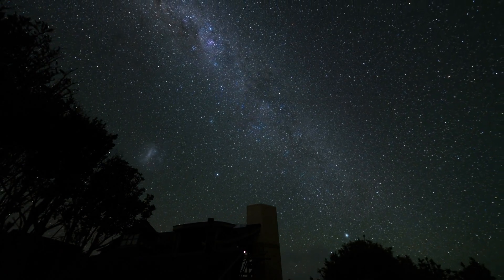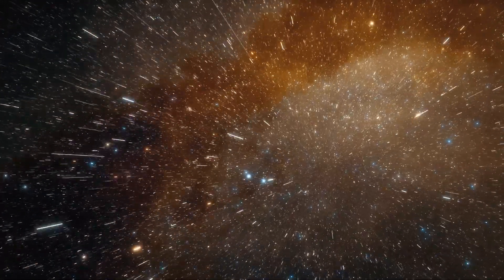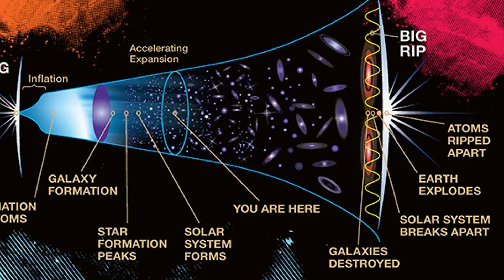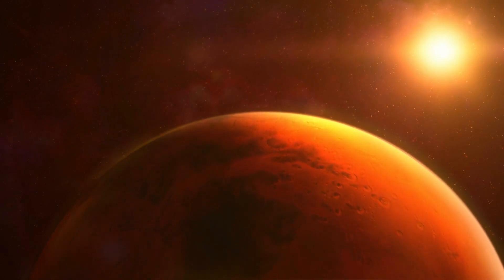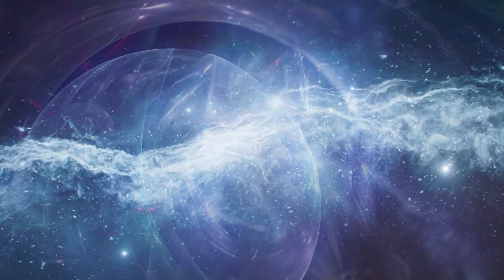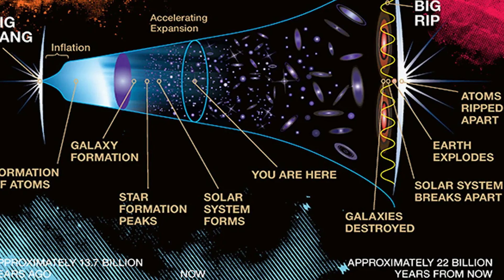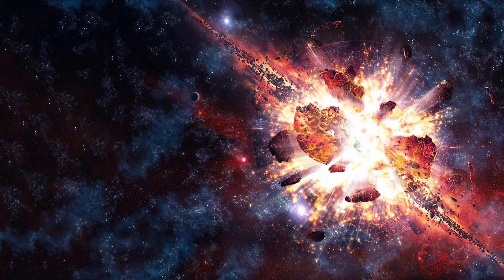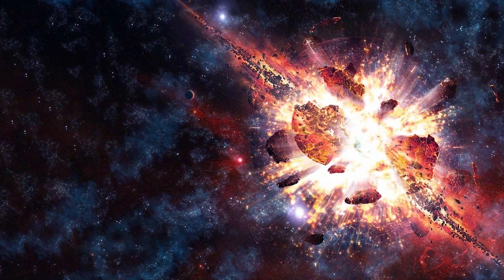The Universe is Growing...But There's a BIG Problem With That...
When we look to the stars and attempt to explore the cosmos, whether it be via telescopic engineering or with the naked eye, the concept of space and the never ending multitude of galaxies and mysterious events that occur every second is often difficult to comprehend. Our galaxy, the Milky Way, is believed to have approximately 400 billion stars within its galactic centre and has fascinated scientists, astronomers as well as the general public for millennia. The great debate on how the commonly known ‘Big Bang’ occurred - as well as the continuous advancements in space exploration, interplanetary travel and baffling discoveries that continuously surprise the most experienced of experts - it is no wonder that Space is such a fascinating topic. Never has the concept regarding the outer regions of Earth been so exciting and worthy of funding and investigation from various entities; especially with our own planet suffering so badly due to the effects of climate change and threats of nuclear war. In today’s video we will study an astronomical theory, which has become known in scientific circles as “The Big Rip"; a speculative scenario that focuses on the rapid expansion of Space that may cause the universe to tear itself apart.

So, what does this theory mean when we try to understand our universe’s history and potential fate? Is it possible for a never-ending astrological plane, with all its stars, atoms and subatomic particles, to physically push itself to the ultimate limit, thus causing its own demise? And what do the experts think of this potential suicide mission? Join us as we attempt to find out….

0:00 Introduction
2:08 What is the Big Rip?
4:50 The Process
6:52 An Actual Possibility?
11:03 A New Big Bang?